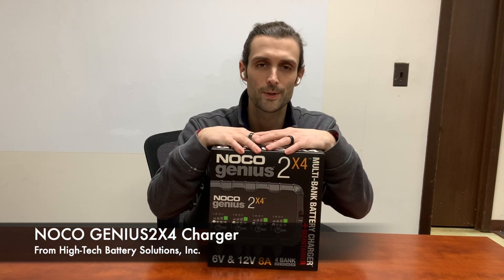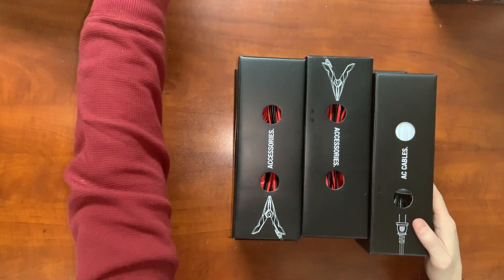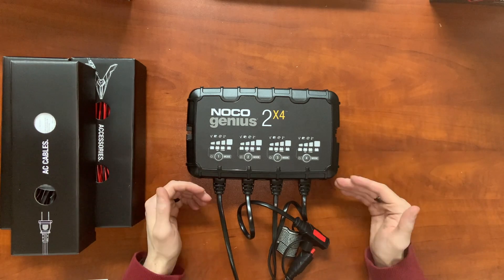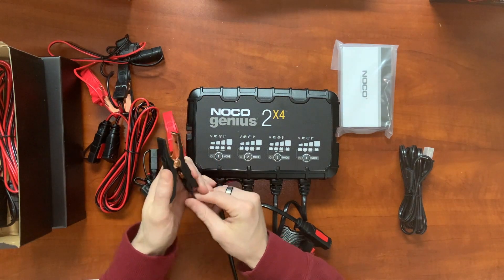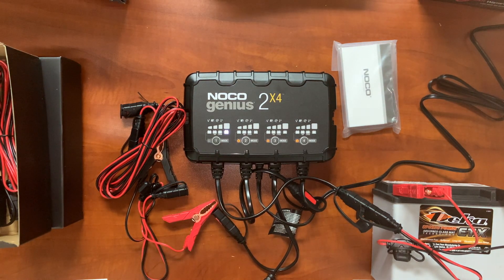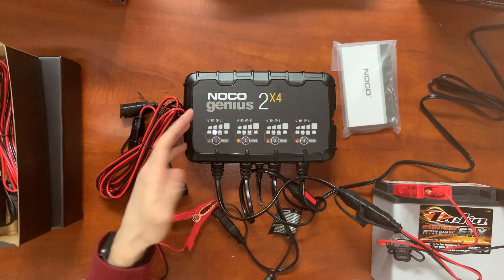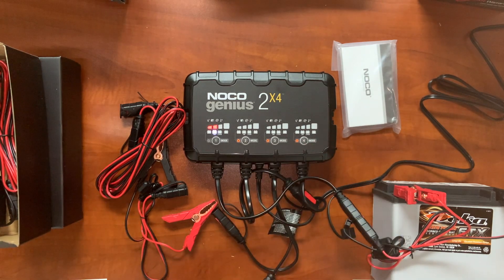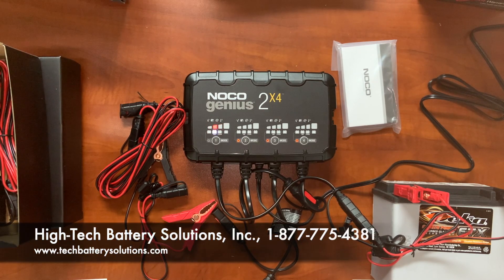NOCO GENIUS2X4 Battery Charger Review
This is our full review of the brand new NOCO GENIUS2X4 Battery Charger and Maintainer 4-Bank unit. We cover both the basic and advanced functions of the charger along with a walkthrough demo of how to use the charger and cycle through its modes.

NOCO GENIUS2X4 Battery What's In The Box
GENIUS2X4 Battery Charger w/ (4) Interchangeable Connectors
(4) Clamps w/ Integrated Eyelets
(4) 10’ Extension Cords
(2) Self-Tapping Screws
Type A, C, G, and I Power Cables
User Guide & Warranty Information

NOCO GENIUS2X4 Battery Charger Specs:
Line Voltage: 120V to 240V AC
Frequency: 50Hz to 60Hz
Storage Temperature: -22° to 140° F (-30° to 60° C)
Relative Humidity: 0 to 95% Non-Con
Current: 2 Amp DC x 4 Banks
Voltages: 6V, 12V
Chemistry: Lead-Acid and Lithium
Types: Wet, Gel, MF, CA, EFB, AGM, Lithium
Battery Capacity Range: Up to 40 Amp-Hours
Maintenance: All Battery Sizes
Dimensions: H: 5.7", W: 9.4", D: 2.3"
Weight: 3.9LBS

NOCO GENIUS2X4 Battery Charger Features:
Universal Input - 120-240 VAC
Dynamic Battery Tracking
High-Efficiency Design
Multi-Chemistry
Charge Down to Zero Volts
Advanced Battery Diagnostics
Thermal Compensation
Built-in Auto Desulfation
Wall Mounting Options
Redesigned Battery Clamps